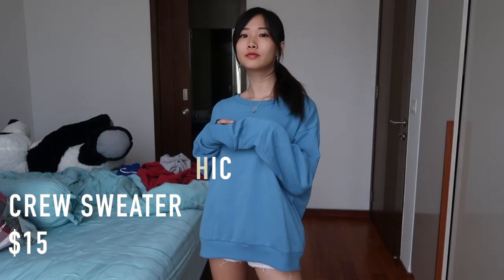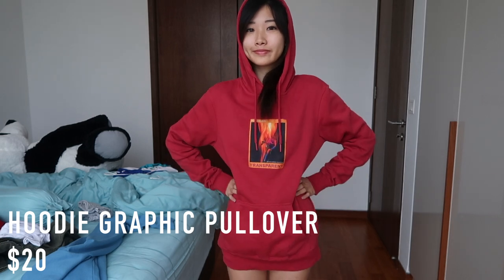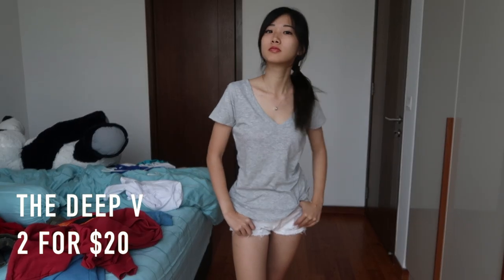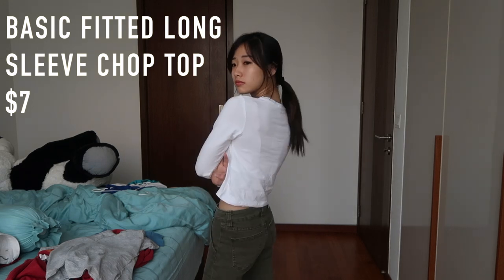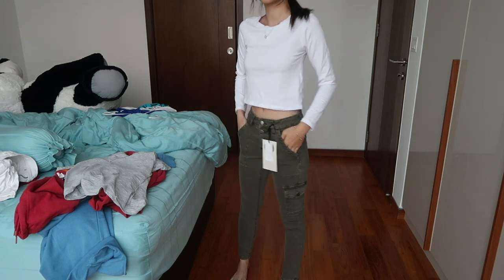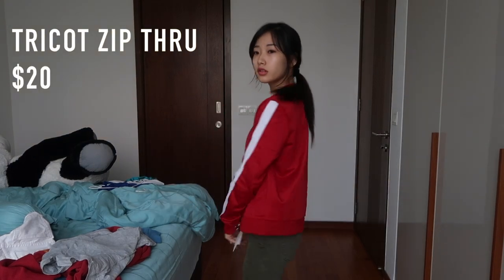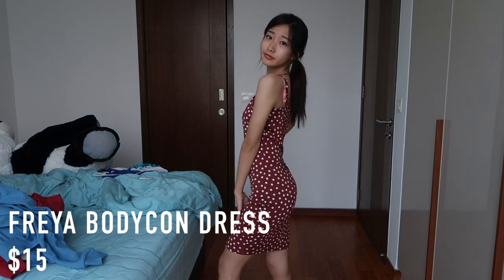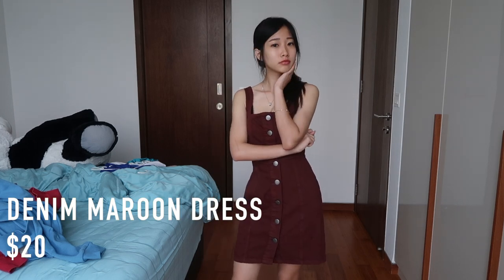Crazy Christmas Sales! All Under $25 | Cotton On Try On Haul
Supp Guys! I'm Back again with another haul video. hehe

Sorry to disappoint you guys but majority of the outift aren't available online. But it might still be available in-store so y'all should just try your luck and see if the clothes you want is still available.

None the less these link are technically the clothes available online